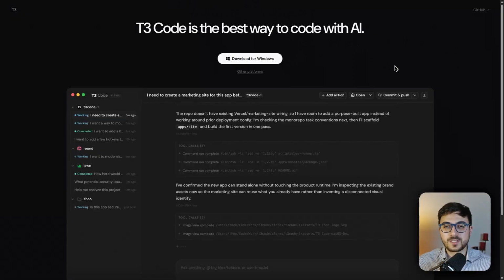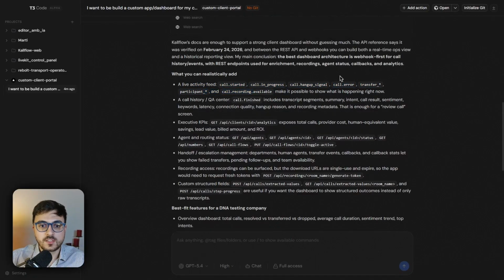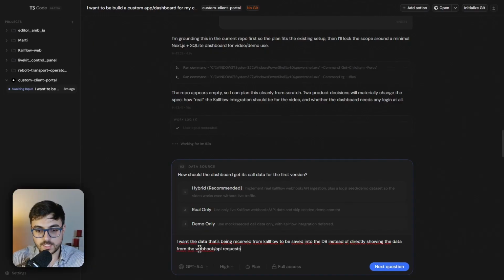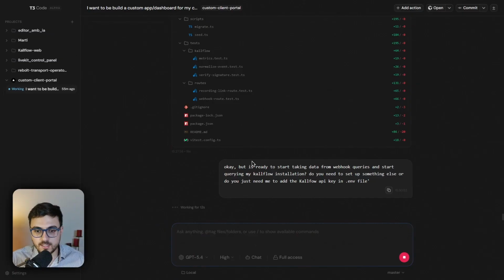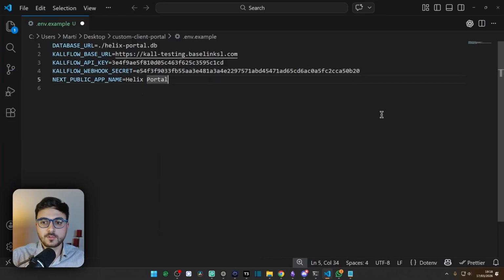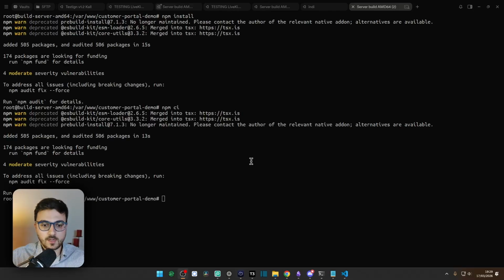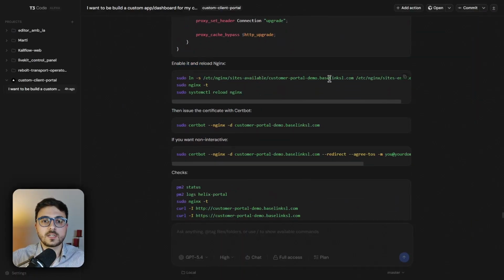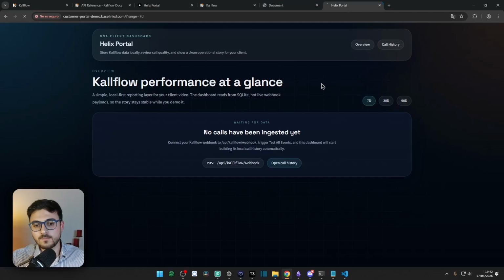Build Custom Apps for Self-Hosted Voice Agents (Claude Code)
Get started with Claude Code for Voice! This guide covers everything you need to build custom applications for self-hosted voice agents.

- Get Kallflow, a fully self-hosted platforms to create voice agents easily